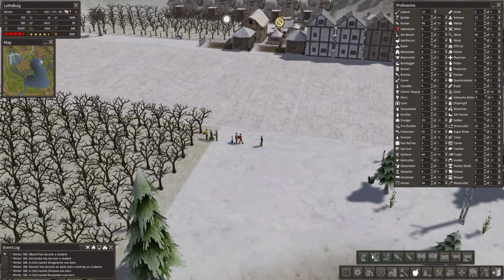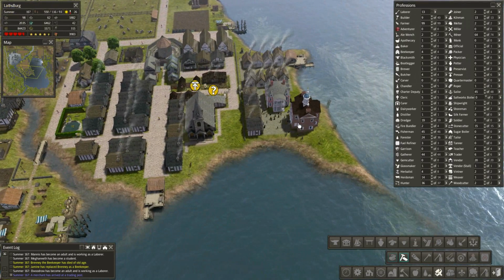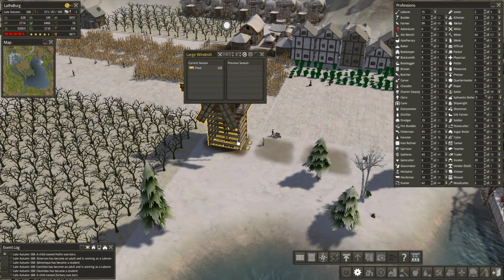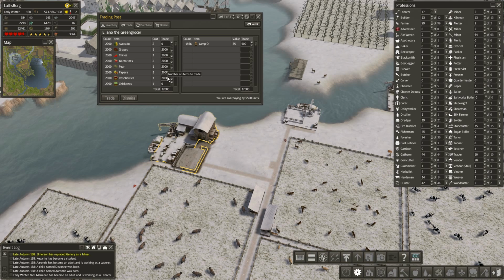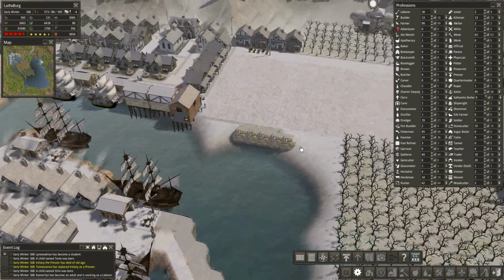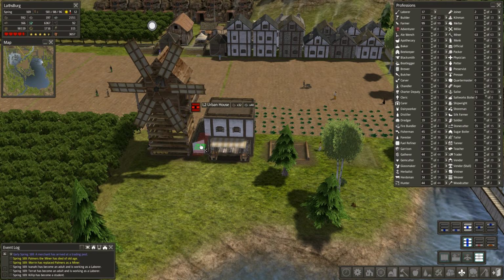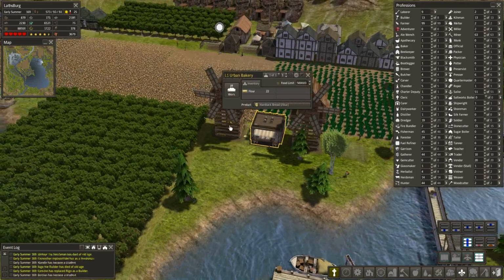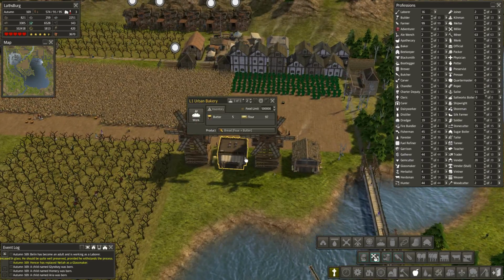Banished [Modded] Part 17 | Bread Science!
Bread, cheesey bread, or buttery bread?! The only way to find out, of course.. SCIENCE!